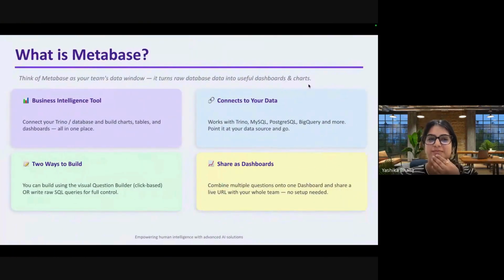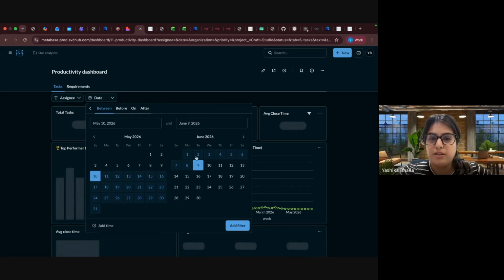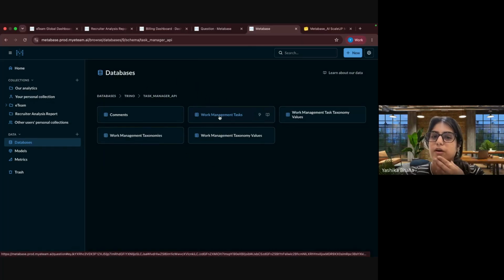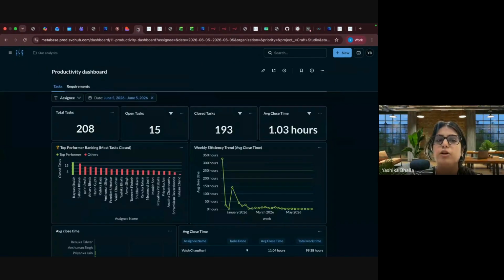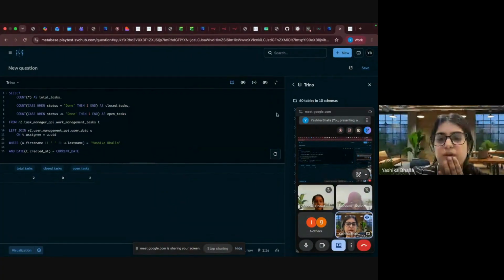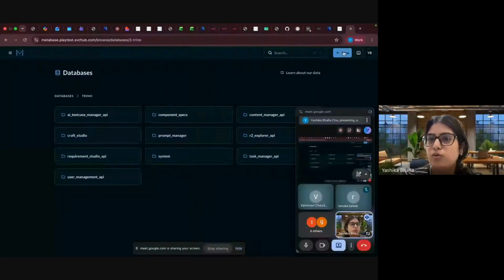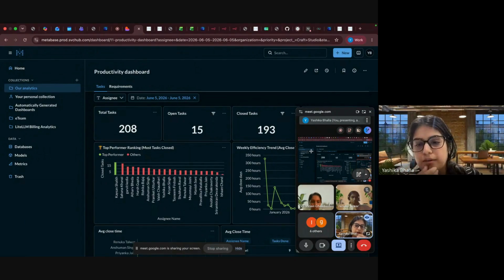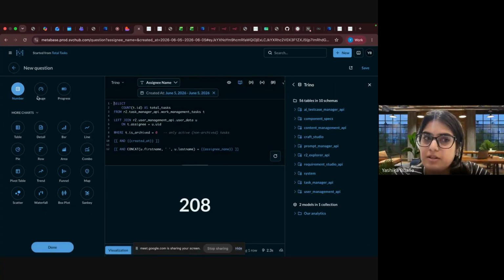M13 -Meta base Session by Yashika - June 2026